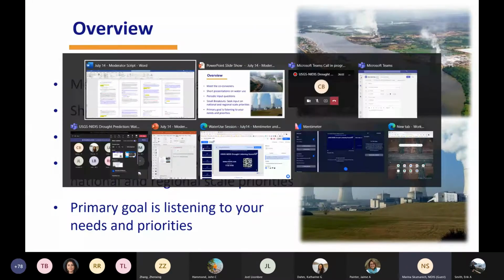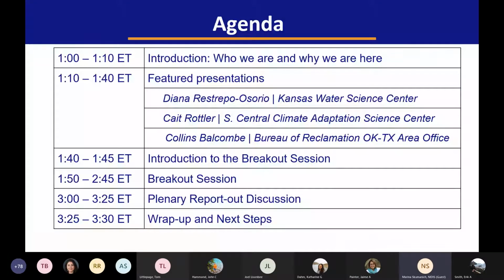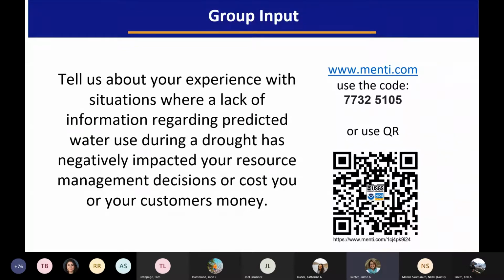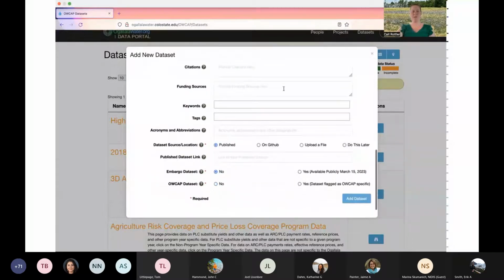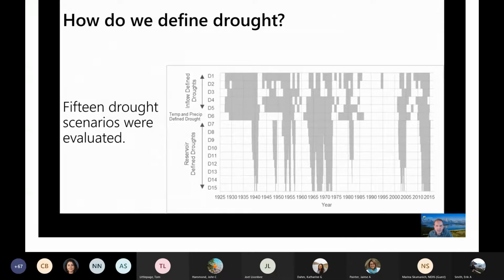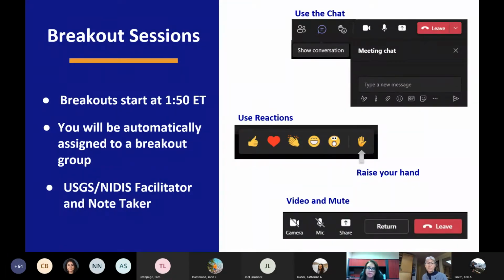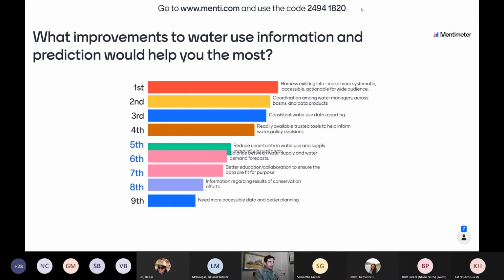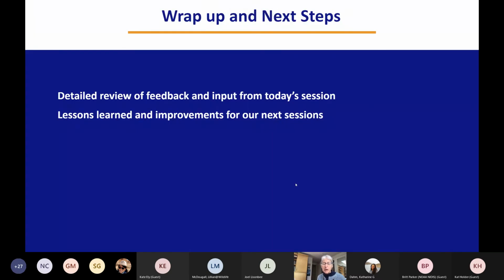Drought Prediction & Water Availability Listening Session: Water Use Information - Full Recording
The U.S. Geological Survey (USGS) and NOAA’s National Integrated Drought Information System (NIDIS) are holding a series of listening sessions on Drought Prediction and Water Availability to seek input on priorities and needs related to predicting water availability changes under drought conditions at national and regional scales. This input will be used to guide USGS Drought Program planning and orientation, as well as to inform other national drought programs.

This third listening session, focused on streamflow, was held on July 14, 2022, and included a short introduction to water use prediction products, followed by guided discussions with participants on research priorities for product development or improvement at the national or regional scale.